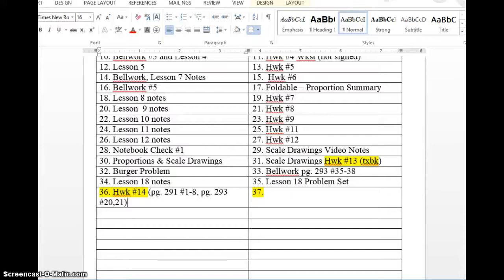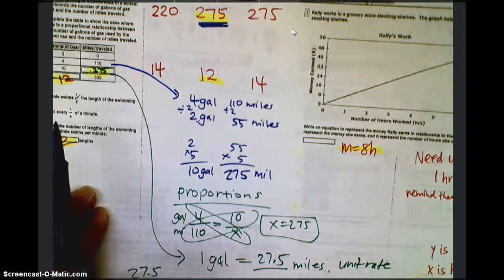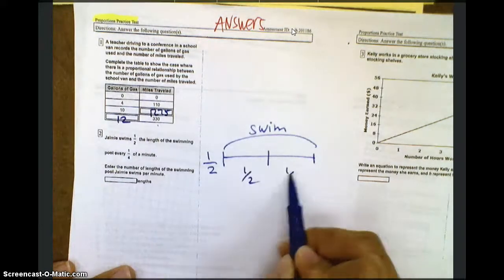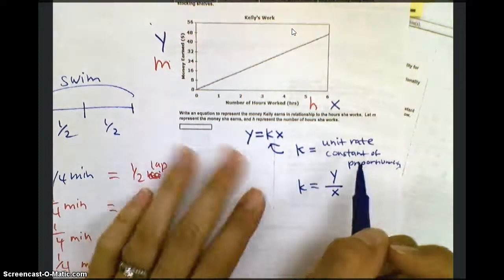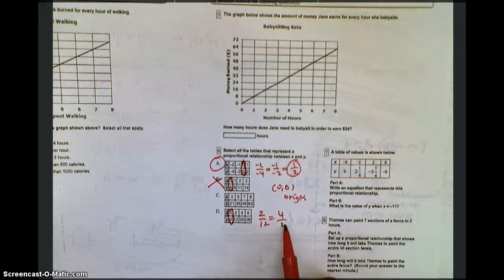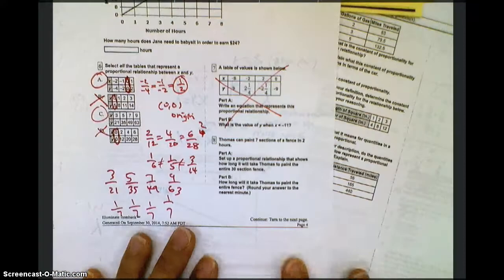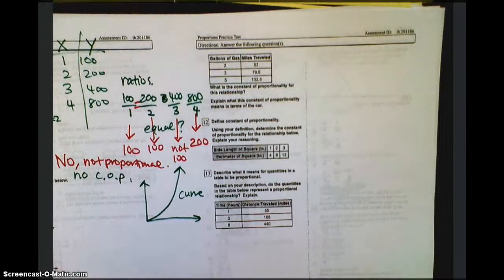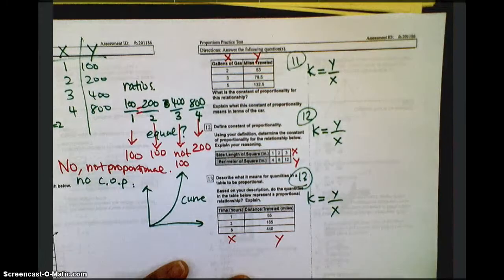Proportions Practice Test (Q1 Module 1 P.Test)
RP.7.2, 2a, 3  Ratios, Proportions, Scale Drawings, Unit Rates, Constant of Proportionality